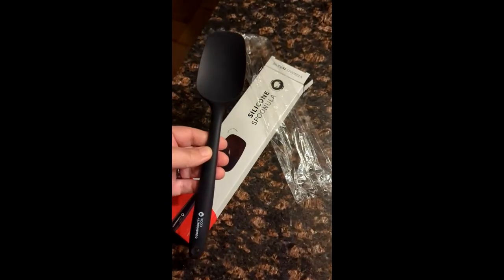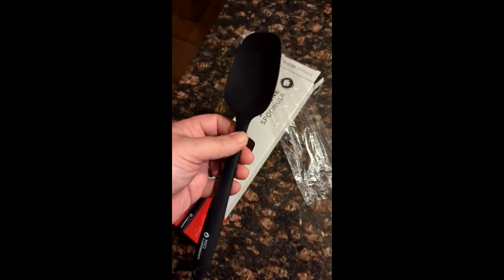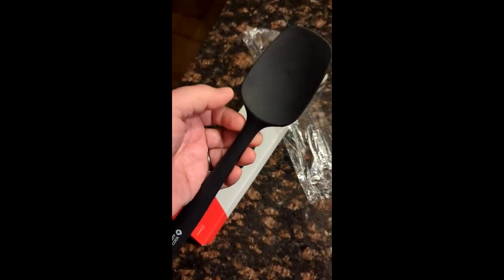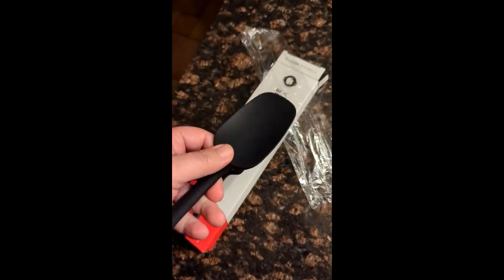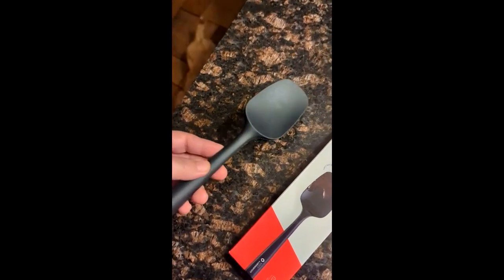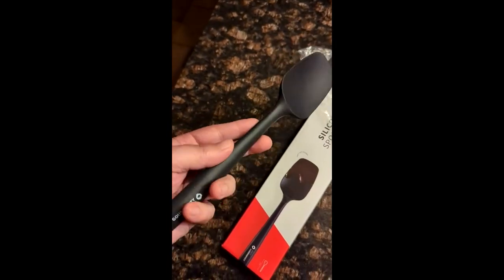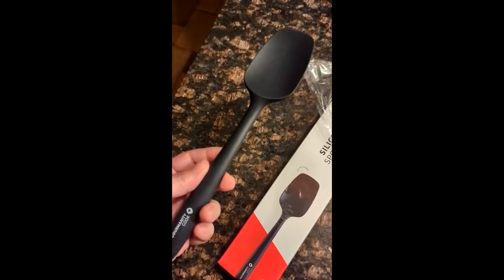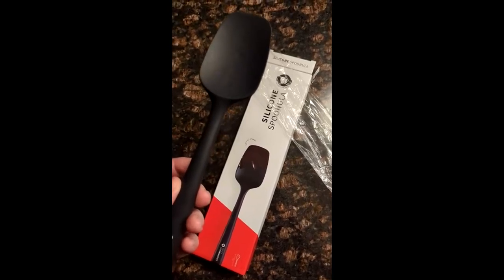Gourmanity Cook Rubber Spatula Review, A really nice, single piece spatula!